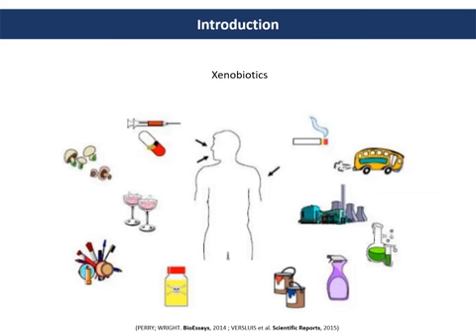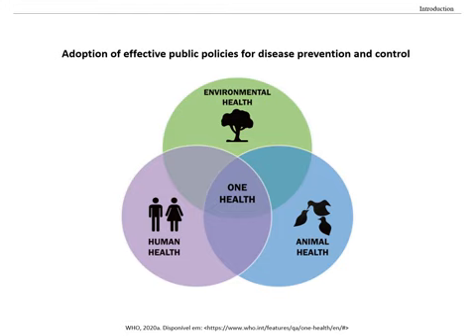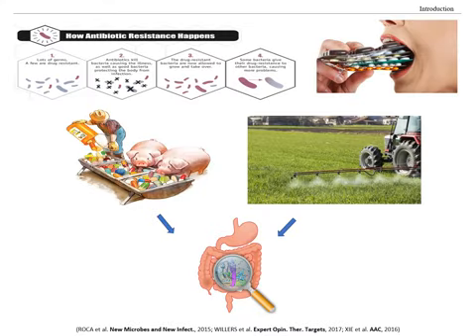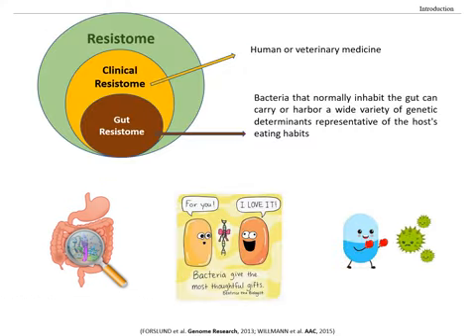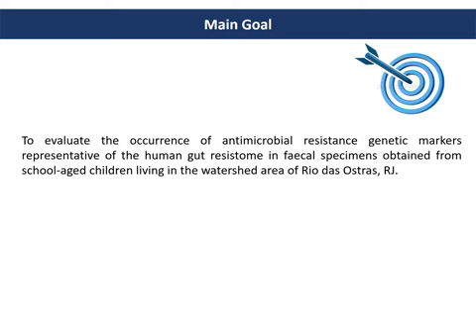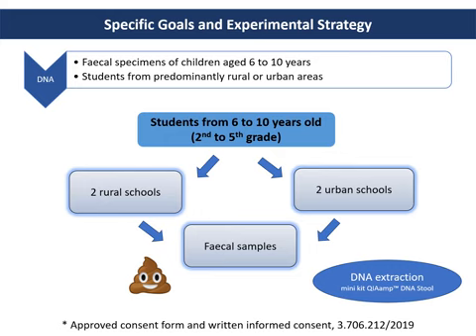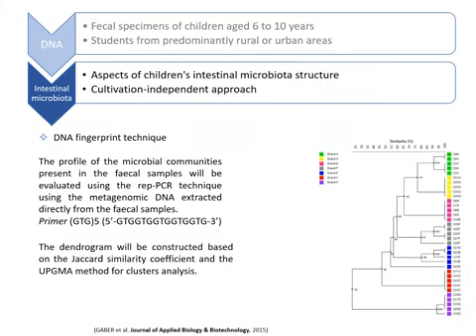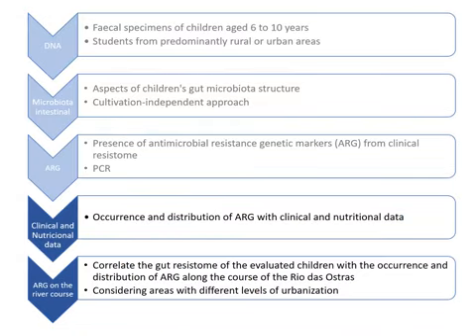Pitch Natália Caçador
PhD Project entitled "Epidemiological aspects of the microbial structure and the intestinal resistome of children in a watershed area, in the One Health context".